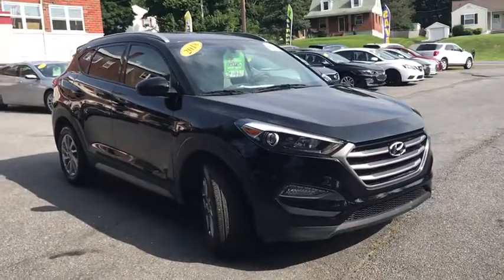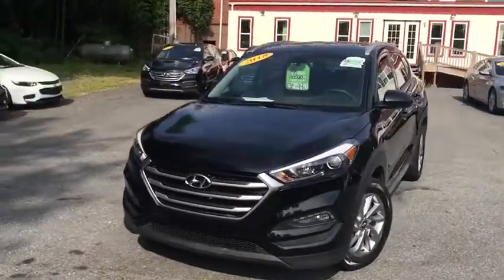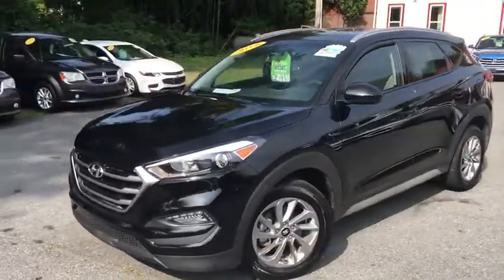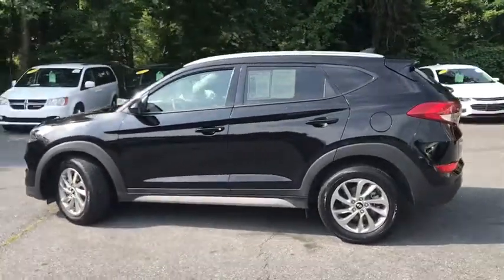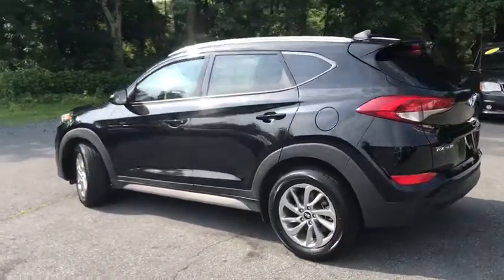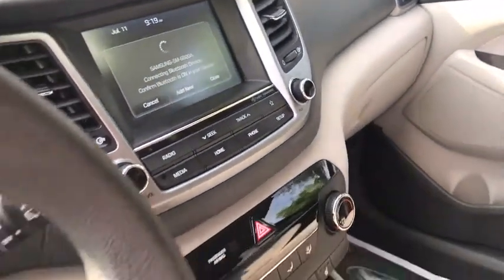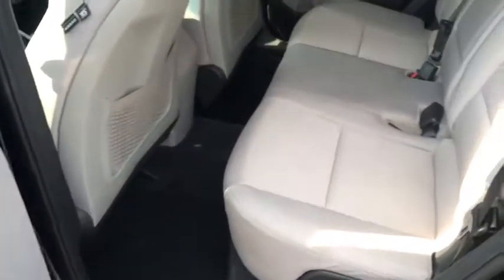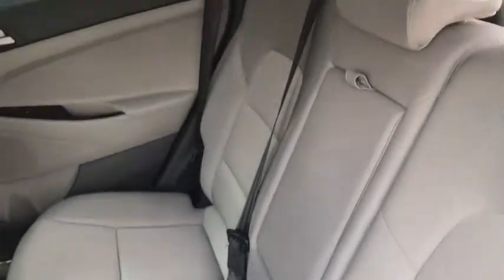2018 Hyundai Tucson Middletown, Frederick, Gaithersburg, Hagerstown, Winchester, MD 22507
Black Noir Pearl Used 2018 Hyundai Tucson available in Middletown, Maryland at Braddock Motors. Servicing the Frederick, Gaithersburg, Hagerstown, Winchester, MD area.

Braddock Motors
6921 Urner Ave

Recent Arrival! MD State Inspected * One Owner * Clean Carfax * Bluetooth * Hands Free * Bluetooth - Hands Free * MP3 * USB Port * Premium Audio * Rear Backup Camera * Heated door mirrors* Heated front seats* Power driver seat* Remote keyless entry*brbrBlack Pearl 2018 Hyundai Tucson SEL 2.0L DOHC 6-Speed Automatic with Shiftronic FWD 23/30 City/Highway MPGbrbrbrCALL NOW!!! Good/Bad Credit/No Credit OK...IN-HOUSE Financing Available NEW First Time Buyers Program!! NO Money Down Programs!!